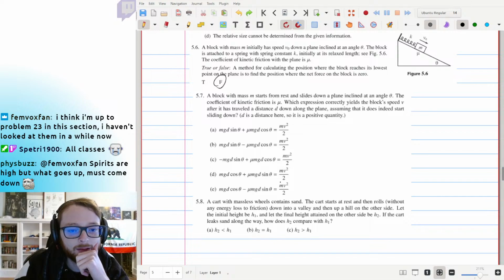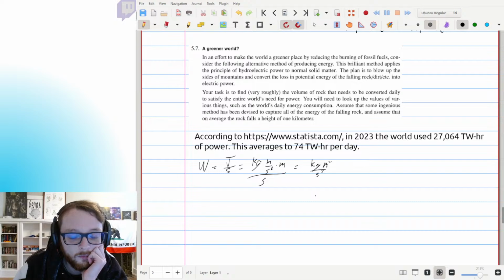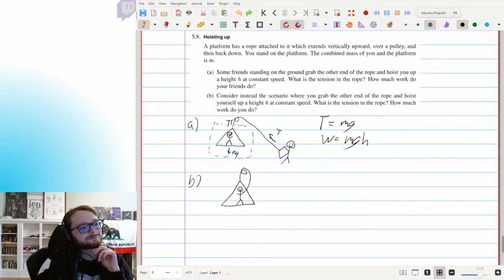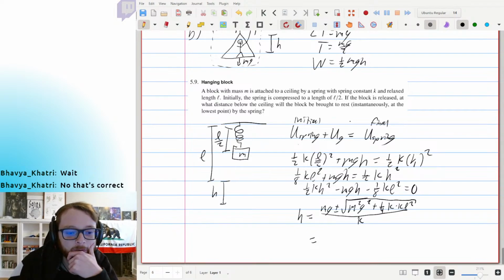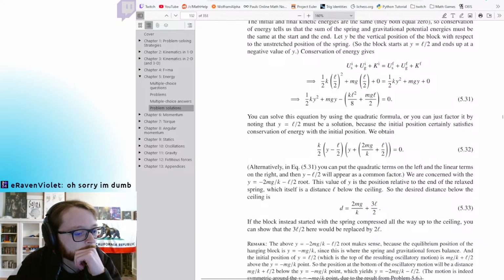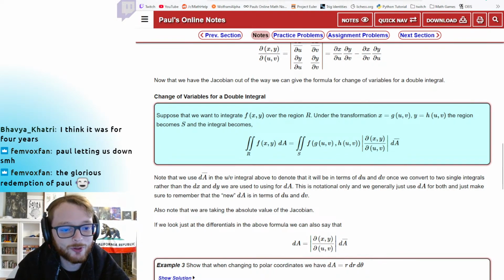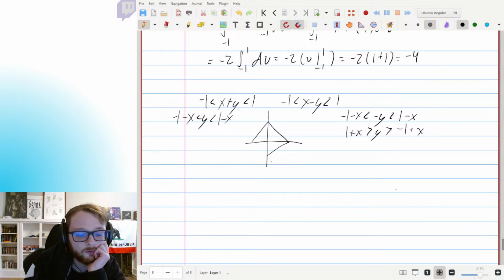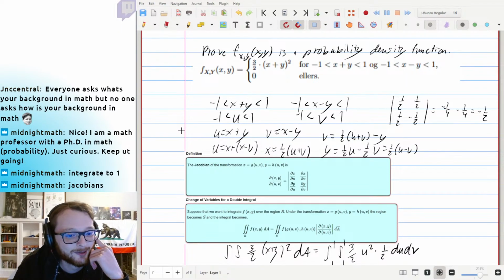Multiplying numbers with square roots, proving probability density function with integration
The VOD of my livestream on January 25, 2025.

00:00 Mechanics Studying
15:33 How to Multiply Numbers with Square Roots
20:44 Mechanics Studying
02:00:39 Limit as x goes to infinity of (cbrt(8x)-sqrt(x+8))/(x-8)
02:05:24 Messing Around
02:11:57 System of Equations with 3 Unknowns
02:23:51 Proving function is a probability distribution
03:20:28 Messing Around